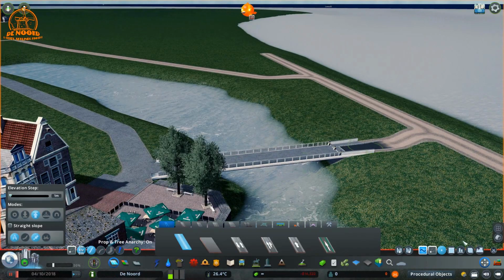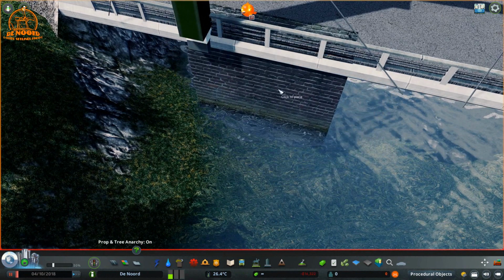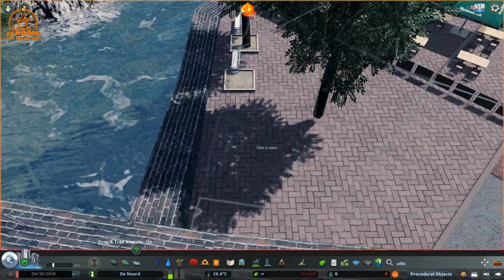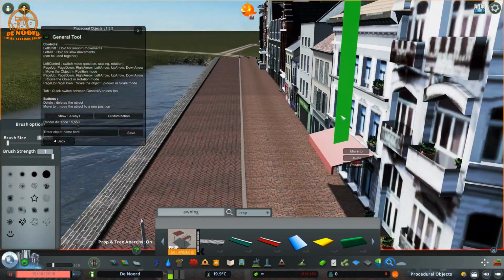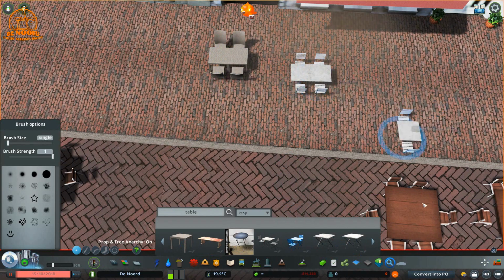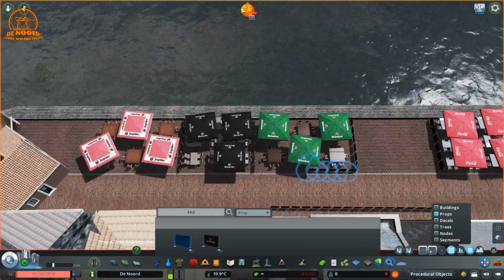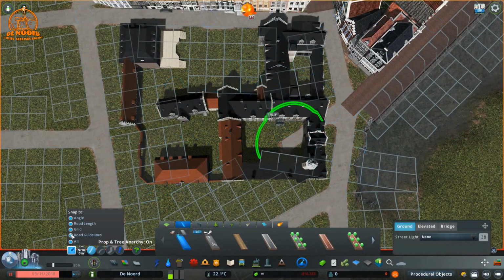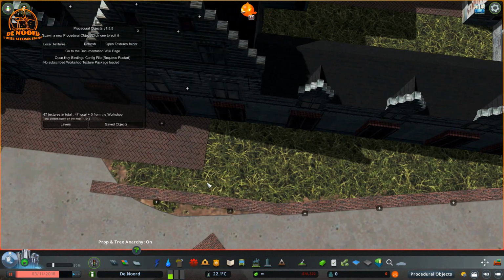De Noord - Recreating the Netherlands in Cities: Skylines EP. 03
In this episode, we build a PO bridge, some terraces on the canalside and de Doelen. Enjoy!